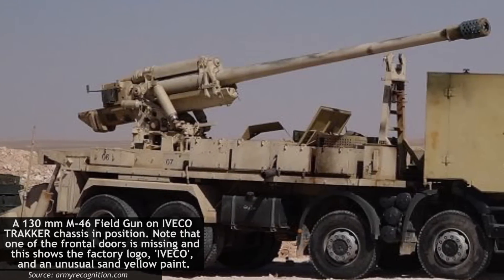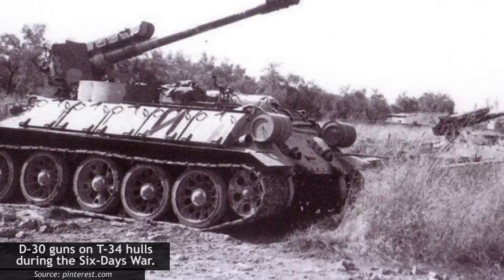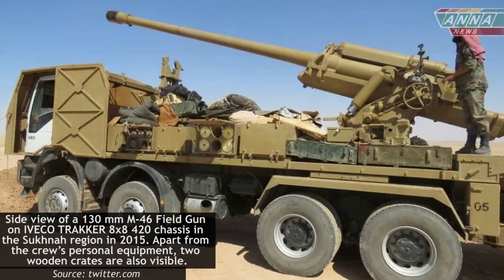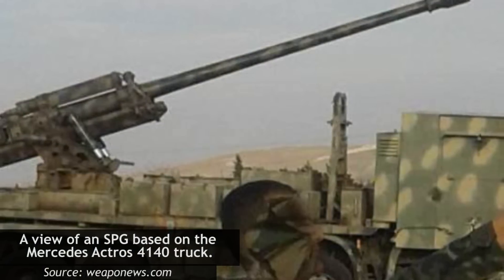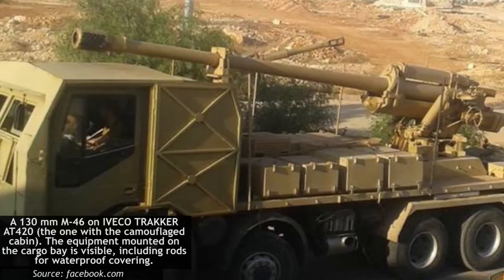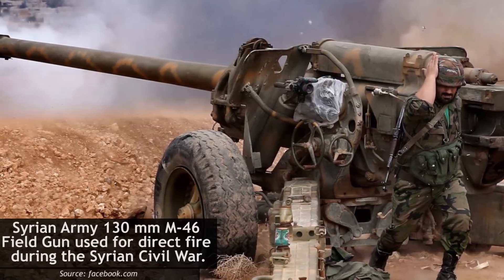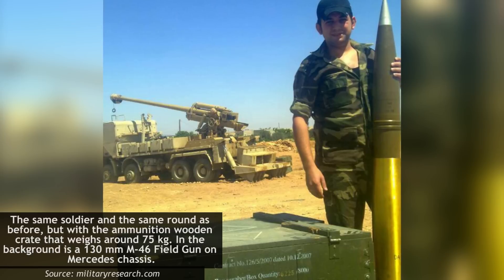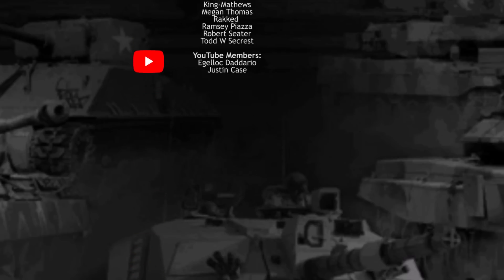🇸🇾When West Meets (Middle) East | Syrian 130 mm M-46 Field Gun Technicals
The 130 mm M-46 Field Gun on the IVECO TRAKKER truck chassis and the 130 mm M-46 Field Gun on the Mercedes-Benz Actros 4140 truck chassis are two Wheeled Self-Propelled Guns (W-SPGs) developed by the Syrian Arab Republic in the early 2010s. They were meant to provide troops with a highly mobile cheap and easy-to-produce self-propelled gun to provide support.

An article by Arturo Giusti
Script written by ChromeCTD
Narrated by Galahad
Edited by S.V.